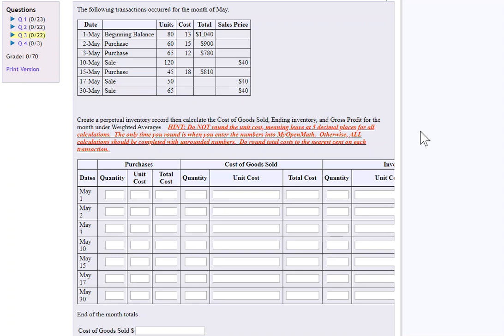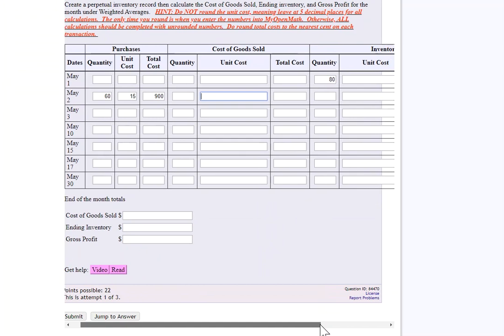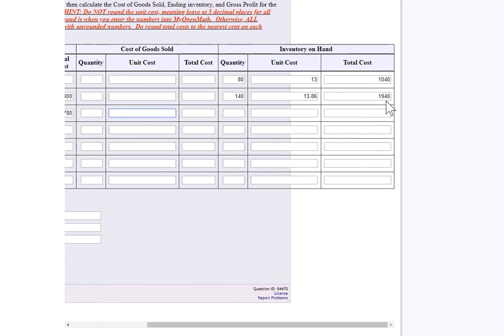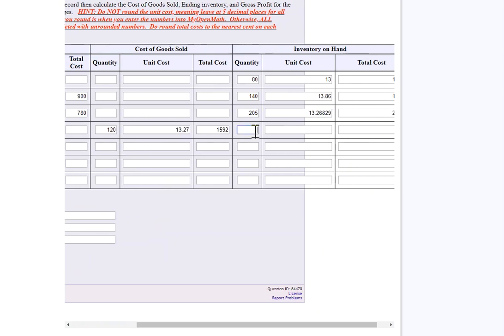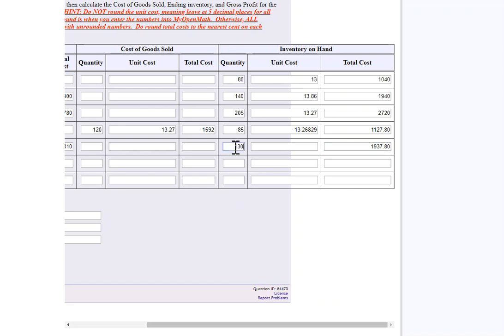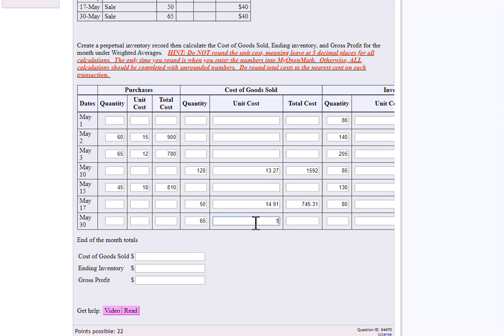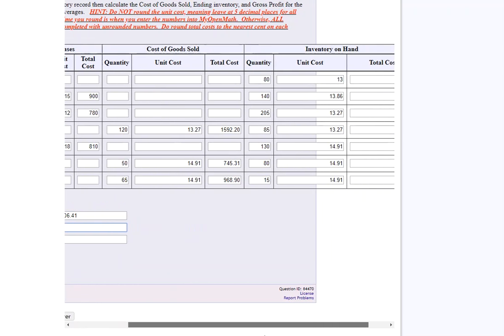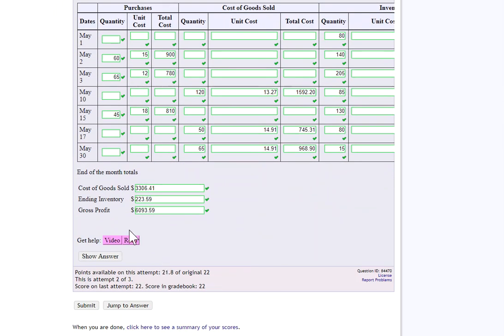Weighted Average MyOpenMath Inventory Demo Problem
This demonstration problem explains how to calculate Cost of Goods Sold, Ending Inventory, and Gross Profit using the Weighted Average Method in MyOpenMath.